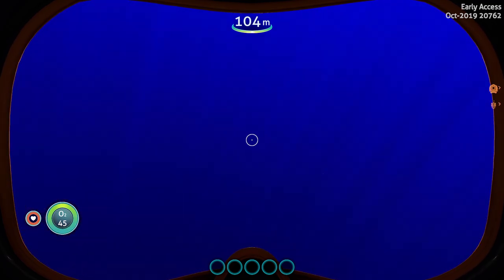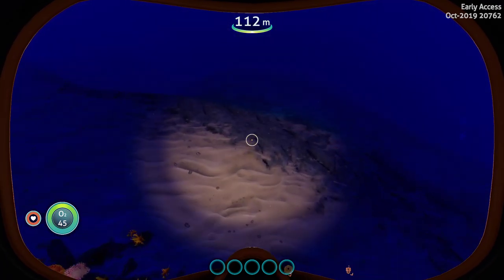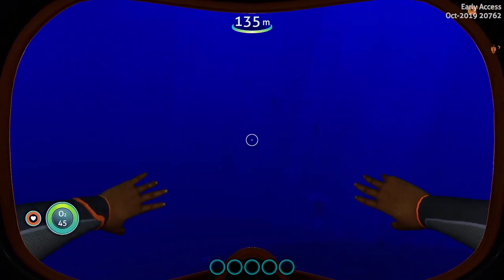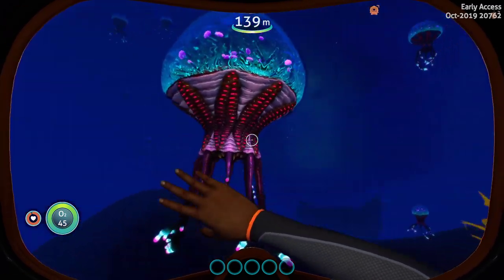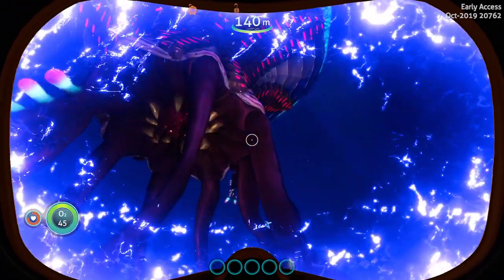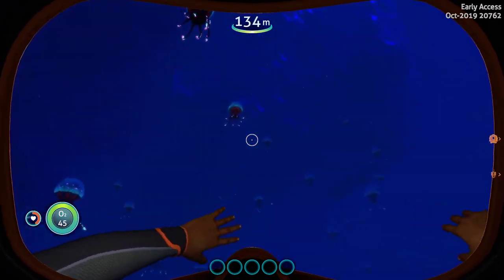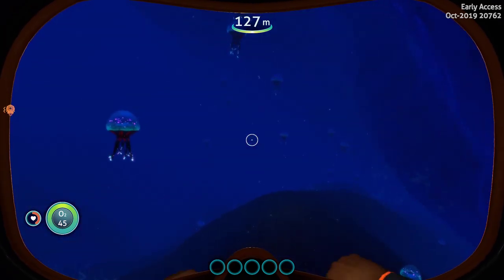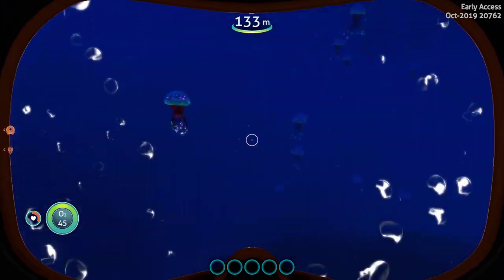SNEAK PEEK |ELECTRIFIED JELLYFISH |Subnautica: Below Zero (experimental)Exploring Build 20762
JELLY FISH ARE IN GAME AND ELECTRIFIED NOW!!!